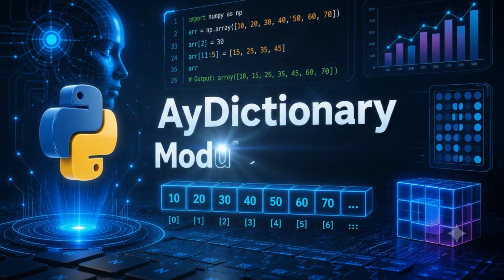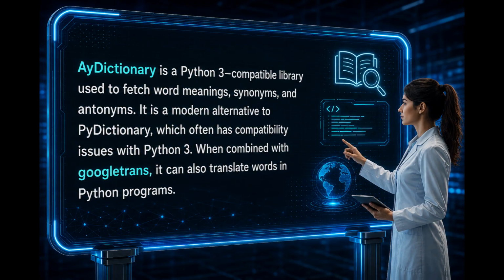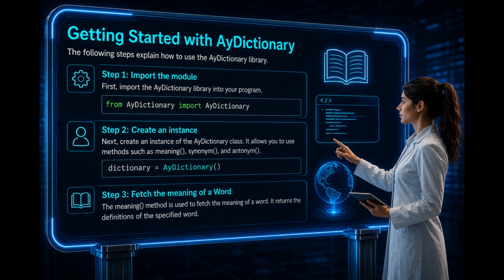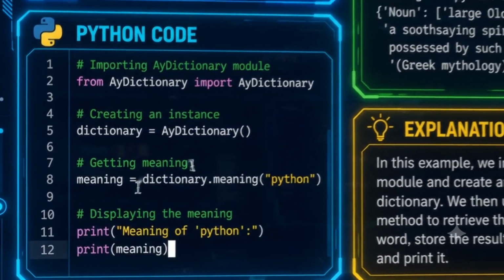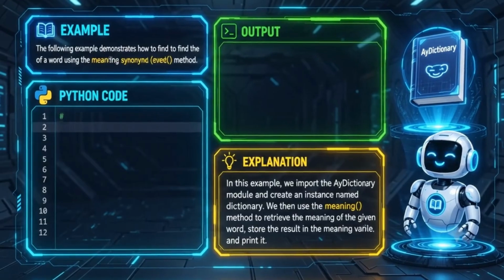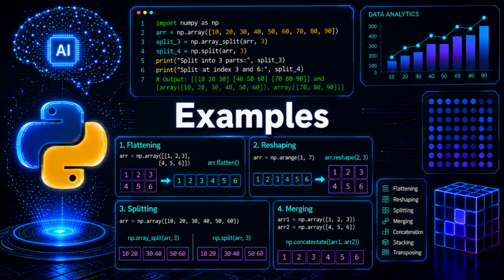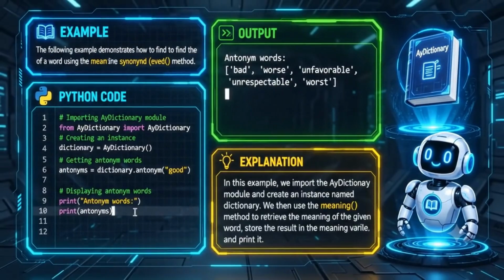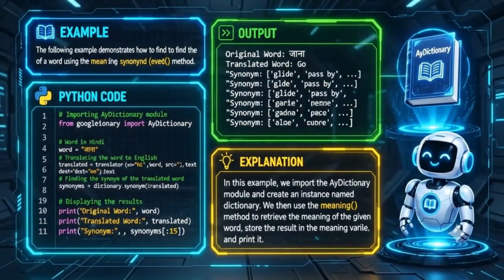AyDictionary in Python | What is AyDictionary?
Video Title: AyDictionary in Python | What is AyDictionary?

**Description**

Frequently Asked Query related to this topic:
1. How to design footer in our website?
2. Footer kaise banate hain?
3. How to implement footer in website?
4. How to use footer in website?
5. How to create footer in our website?
6. Footer kaise lagate hai?
7. footer design kaise kare?
8. footer implement kaise karte hai?
9. How to learn footer implementation?
10. What is footer?
Others Questions:
1. How to become a full stack developer?
2. How to become a full stack web developer?
3. How to become a full stack software developer?
4. How to get full stack web development course?
5. How to get full stack software development course?